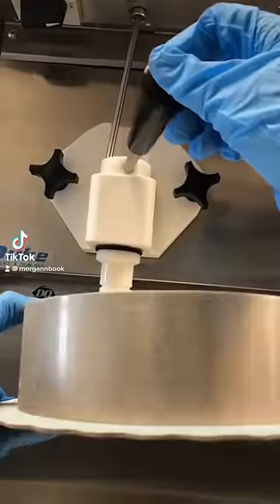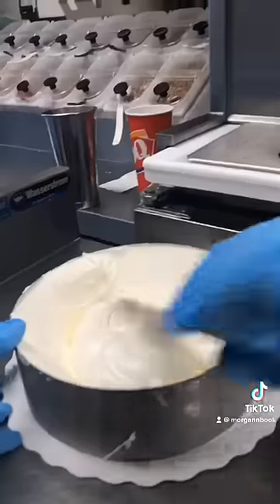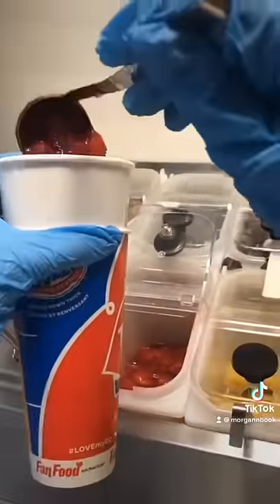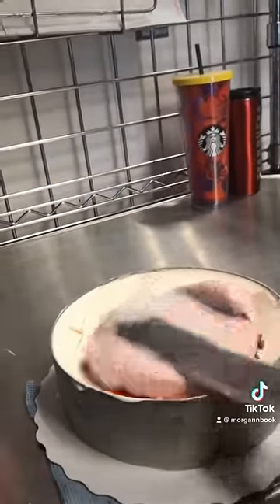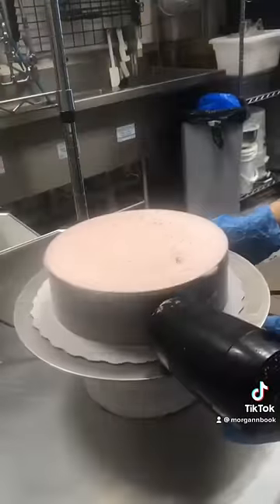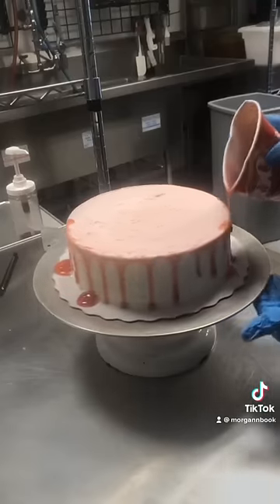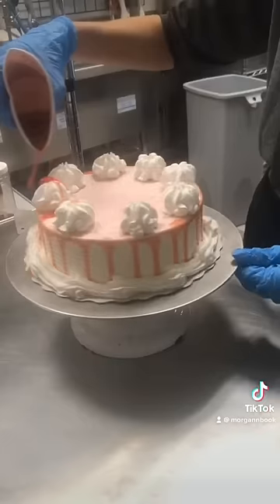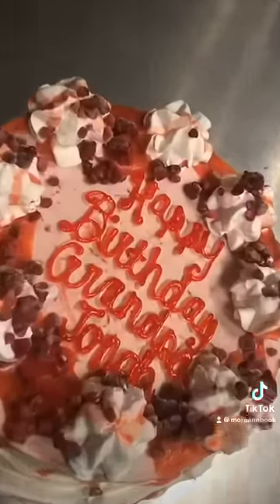Making a raspberry and strawberry DQ cake (secret menu!!)